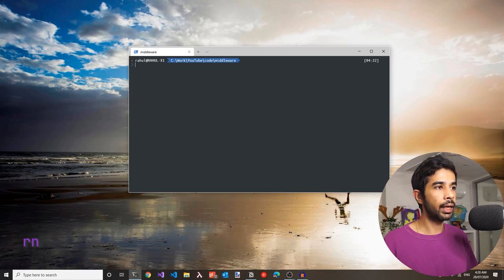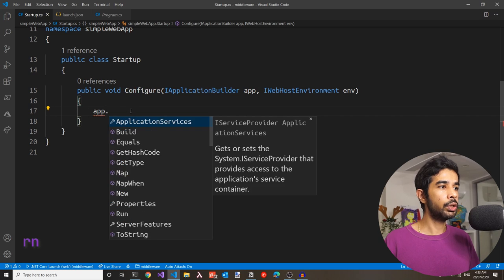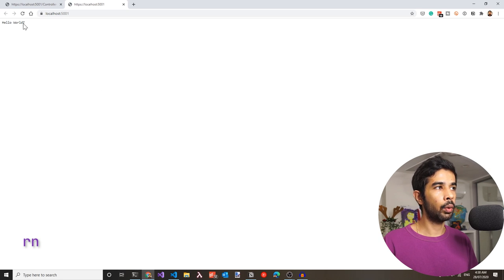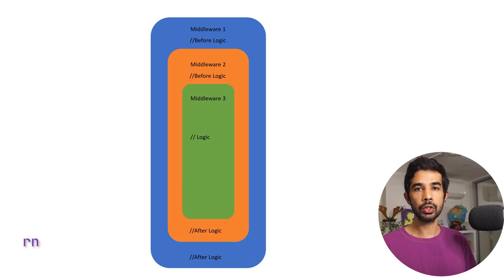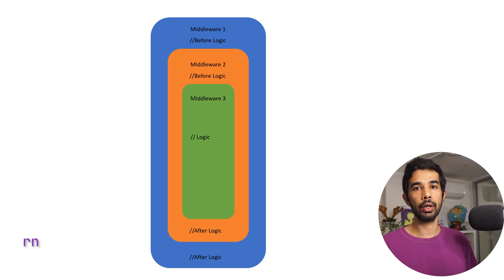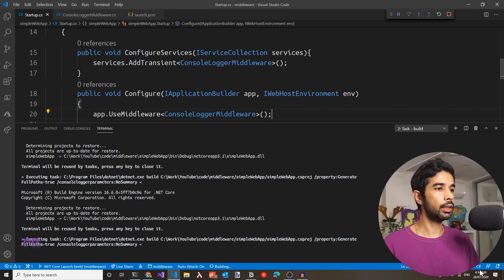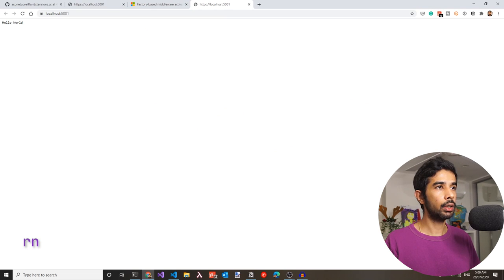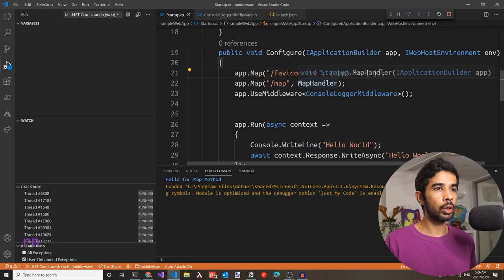MIDDLEWARE in ASP.NET Core | Getting Started With ASP.NET Core Series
Hello friends, Middleware is a component assembled into an app pipeline to handle requests and responses. Middlewares are chained one after the other, so each of them gets to chose whether to pass the request to the next component and also perform work before and after the next component in the pipeline.

In this video, let's learn more about in middlewares in an ASP.NET Core application, how to set up middleware, and how to set up a request pipeline using them. I will explore the different options of setting up the middleware using the Run, Use and Map methods. I will also create a custom middleware using the IMiddleware interface and look at some of the practices around creating them.